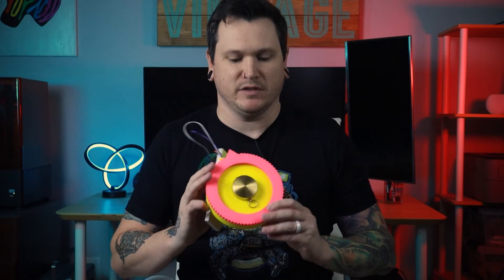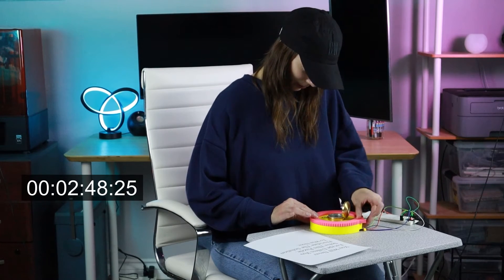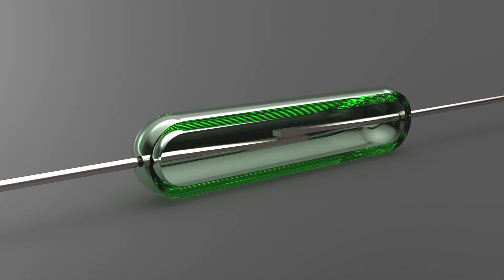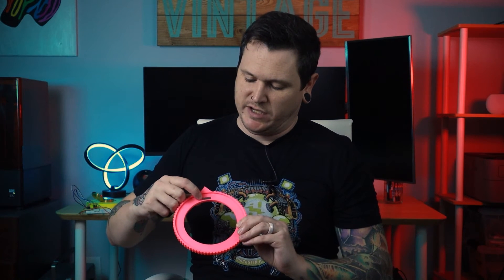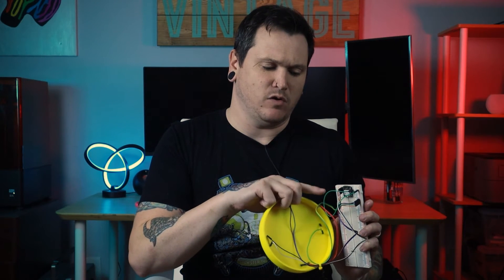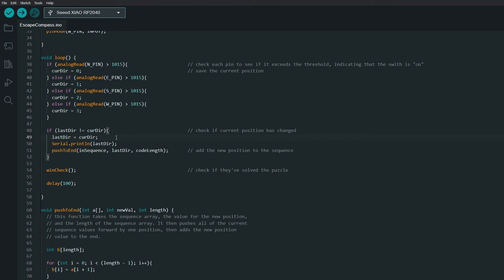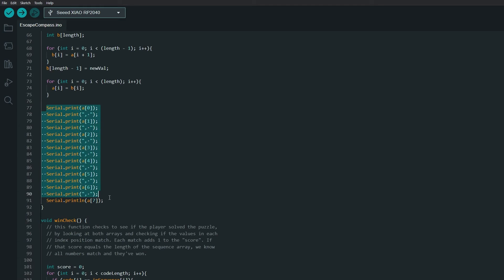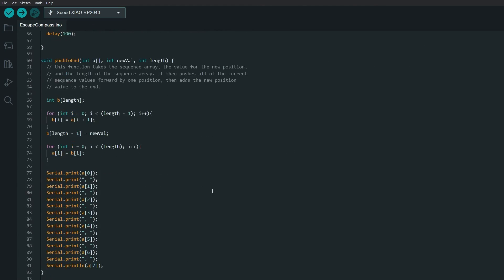Challenging my wife to beat my escape room puzzle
A compass lock puzzle for escape rooms!

TIMESTAMPS
0:00 Intro
1:15 Solving
3:00 Magnetometer Idea
4:35 Reed Switches
8:06 Hardware Overview
8:37 Code
15:15 Assembly
16:35 Outro

Software used for video:

Manim CE
Adobe Premiere Pro
Adobe Animate

Camera:

Canon M200

Relevant keywords:

puzzle, escape room, Arduino, Raspberry Pi, RP2040, Pico, 3D printing, electronics, maker, electrical engineering, programming